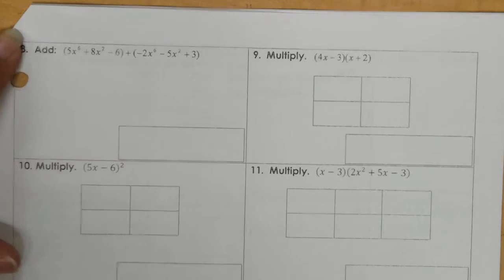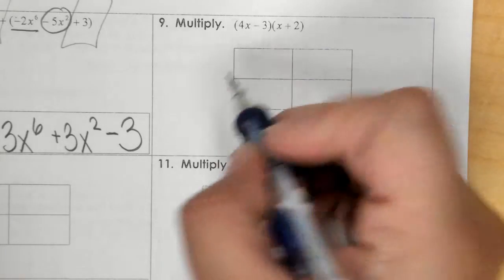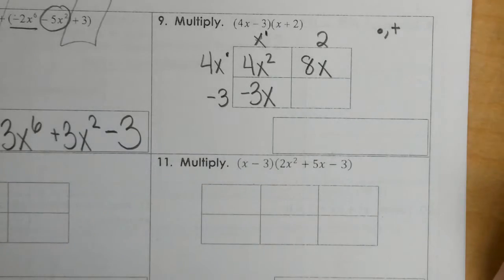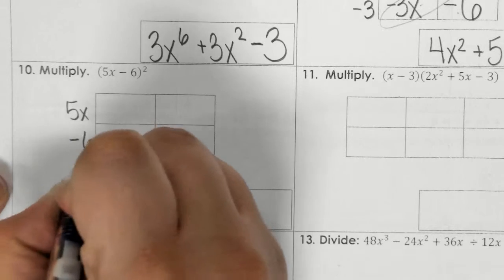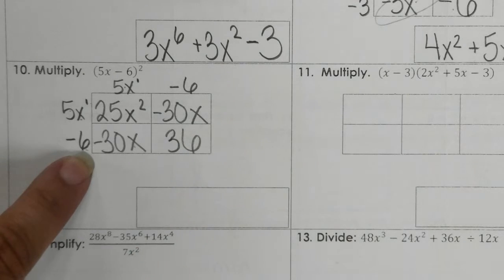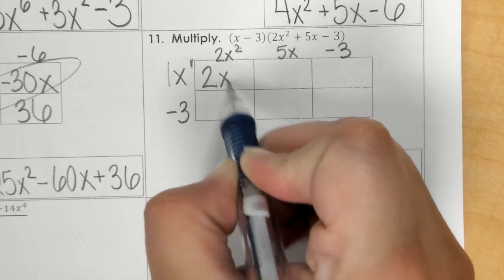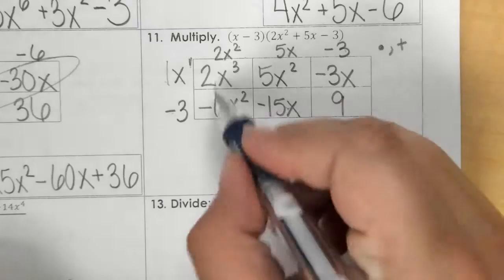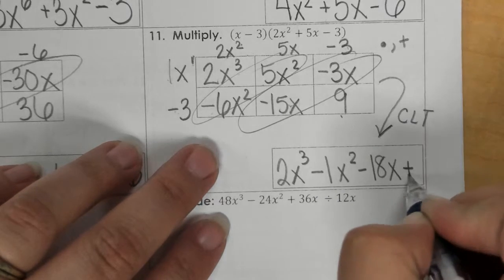Alg 1-2 - Final Exam Review #2 Part 2 [Questions 6 - 11]